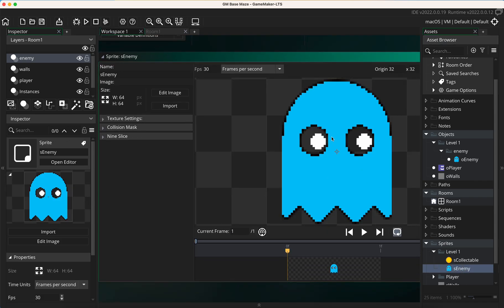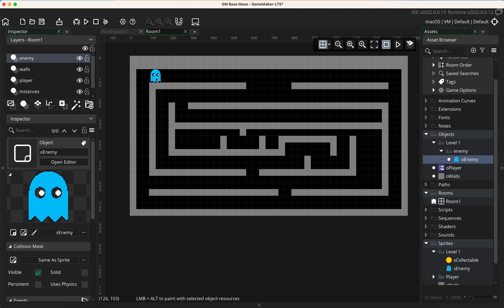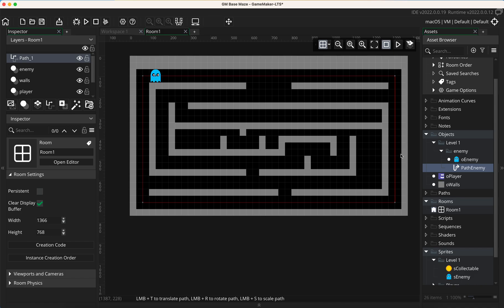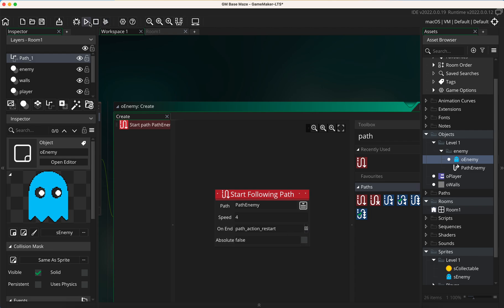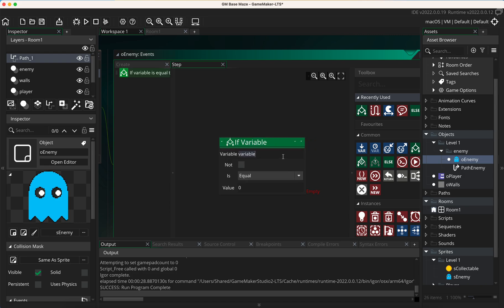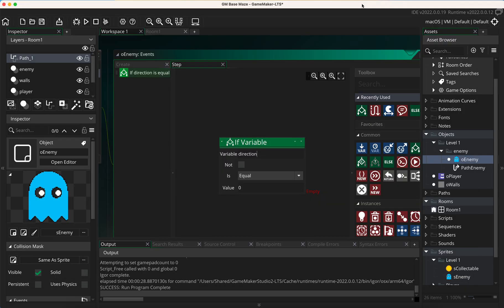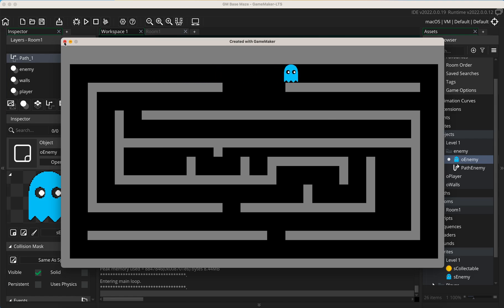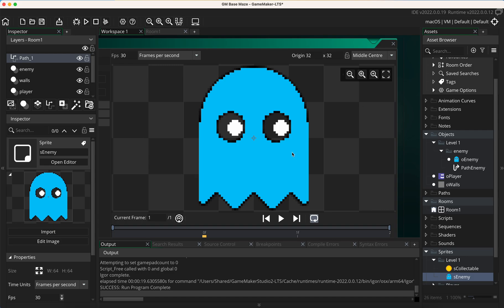Get an object to follow a path flip object when changing direction - Gamemaker Studio 2 DND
In this video, I will show you how to get an object to follow a path flip object when changing direction in Gamemaker Studio 2. This is a great way to create moving platforms, or to have enemies follow the player around.